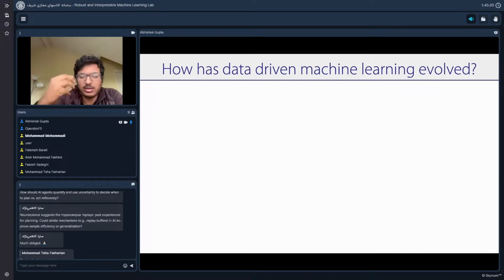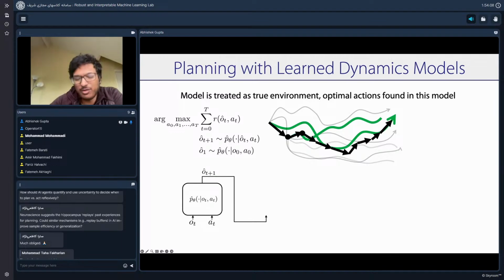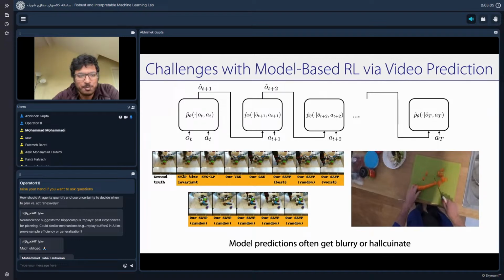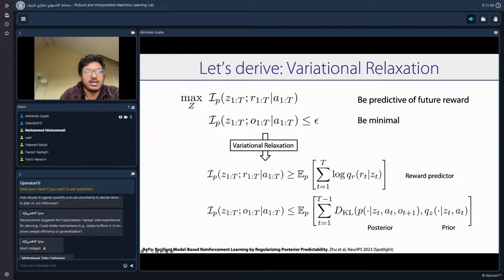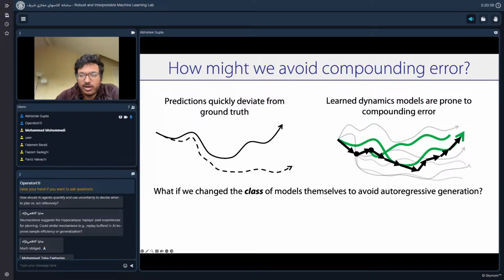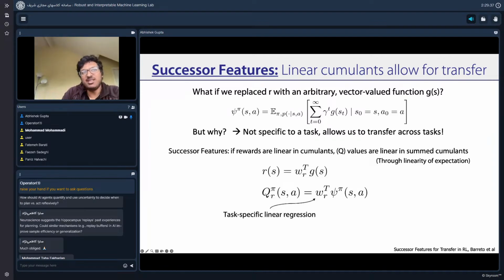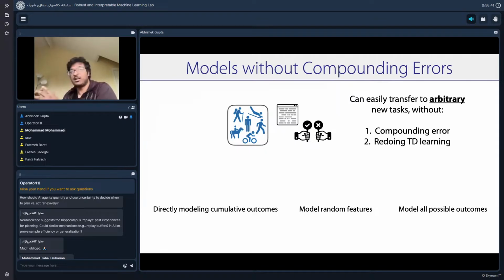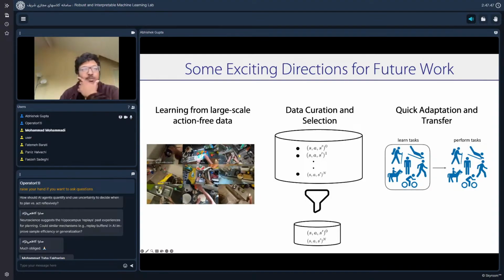Abhishek Gupta | World Models Beyond Autoregressive Next State Prediction | May 16, 2025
Join us for an insightful talk with Abhishek Gupta on "World Models Beyond Autoregressive Next State Prediction".